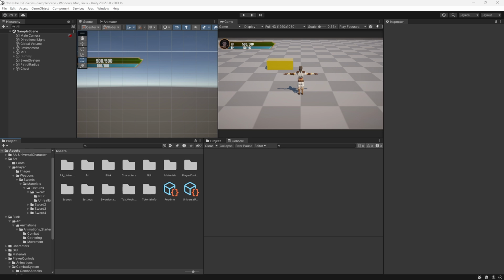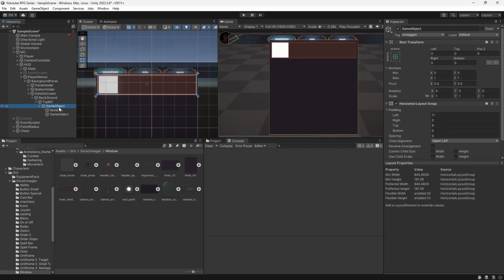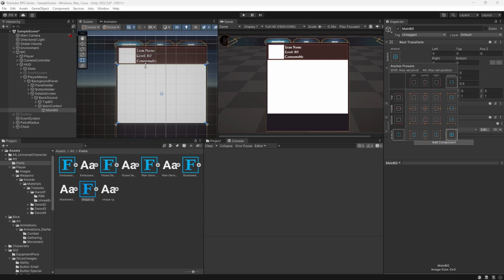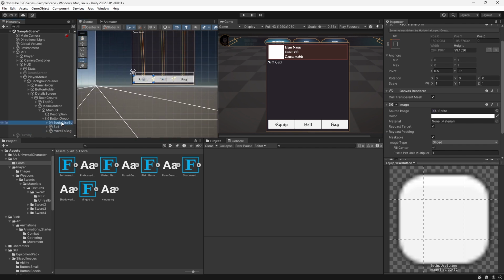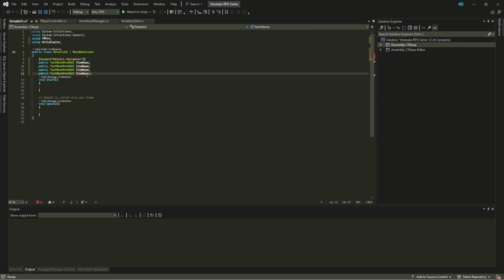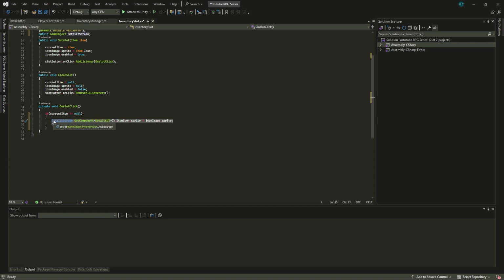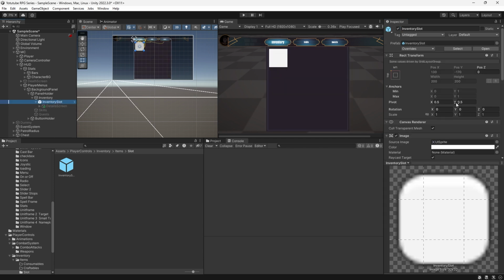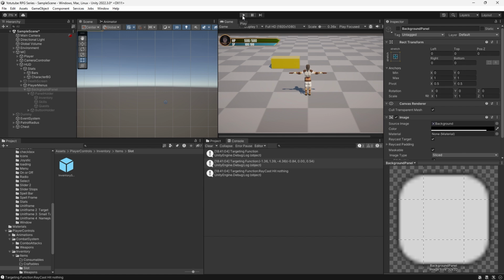Unity Unleashed: Start Your 3D RPG Journey PART 25- Inventory System: UI|Item Details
Dive into the intricacies of RPG game development in Unity with Part 25 of our "Unity Unleashed: Start Your 3D RPG Journey" series. In this episode, we focus on building an Inventory System, exploring the UI design, and delving into the details of each in-game item.

🎮 What to expect in this episode:

Crafting a user-friendly Inventory UI for seamless player interaction.
Implementing item details to provide players with essential information.
Exploring the Unity UI tools for a polished and professional look.
Enhancing the player experience with tooltips and interactive elements.
Join us on this coding adventure as we empower your RPG game with a robust Inventory System, taking it one step closer to completion. Share your thoughts and questions in the comments below—let's craft a legendary RPG together! 🌟🗡️